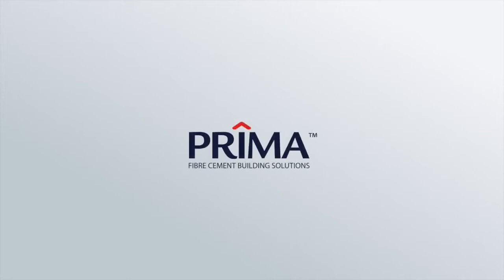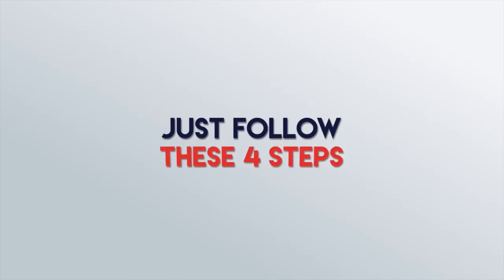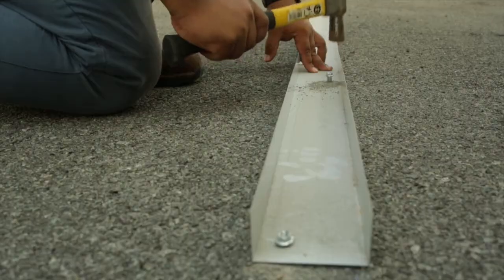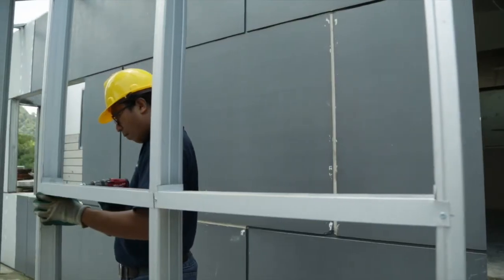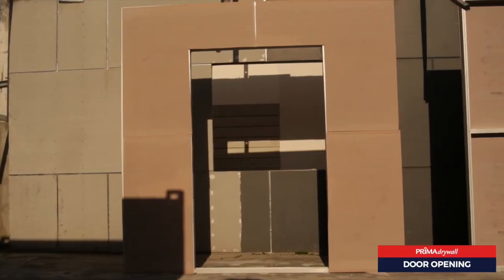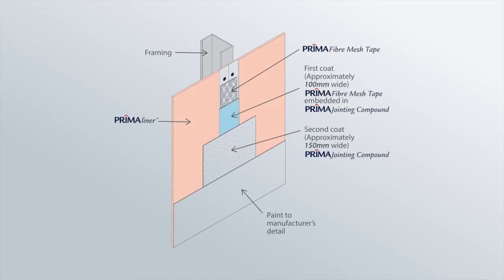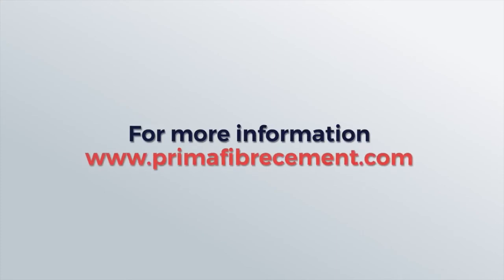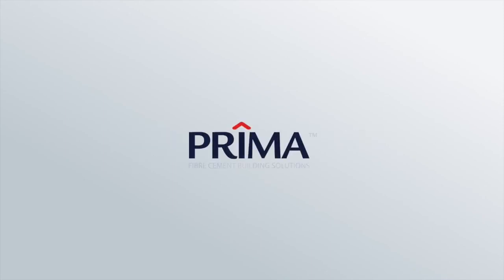PRIMA drywall™ installation method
Manufactured by Hume Cemboard Industries, PRIMA Drywall system is a certified Industrialized Building System (IBS) by the Construction Industry Development Board Malaysia (CIDB) and meets the standards of CONQUAS and QLASSIC.

PRIMA drywall™ is constructed with fibre cement boards fixed onto galvanised steel stud and track frames that can be erected in a fully (100%) dry condition without the need for cement mortar plastering. When combined with mineral wool, PRIMA drywall™ offers superior acoustics, heat and fire resistant properties designed to meet the Malaysia Uniform Building By-Laws (UBBL) & BOMBA requirements.